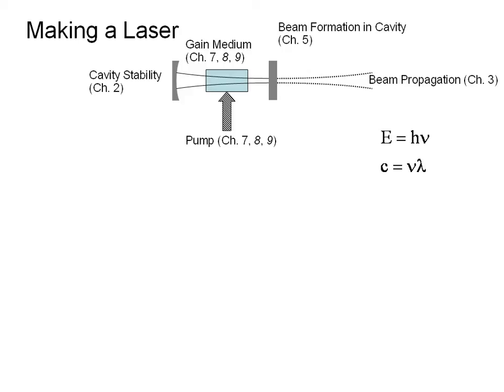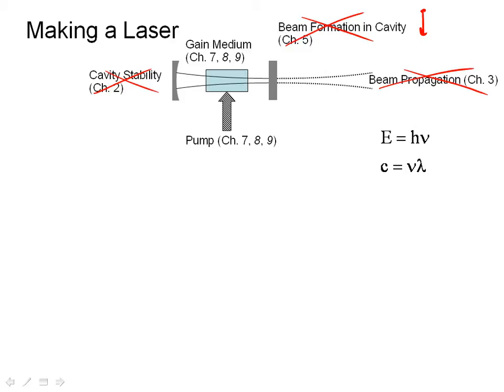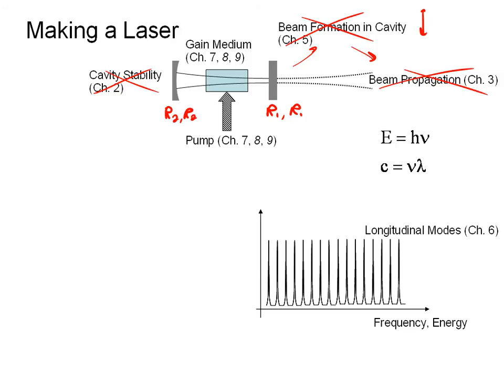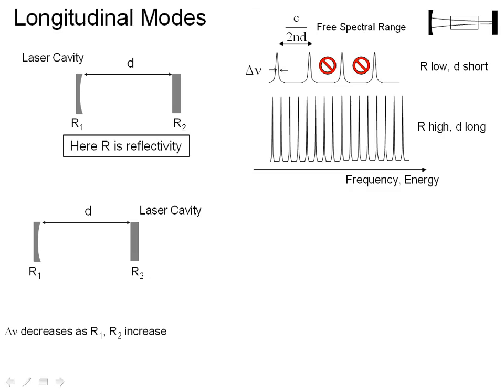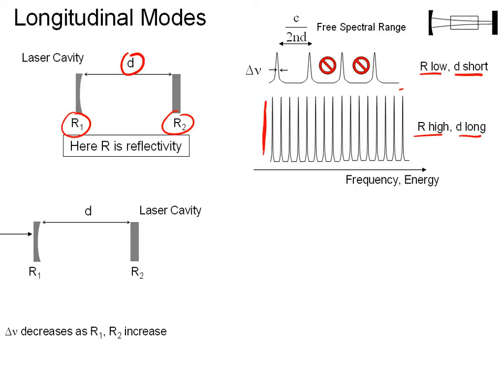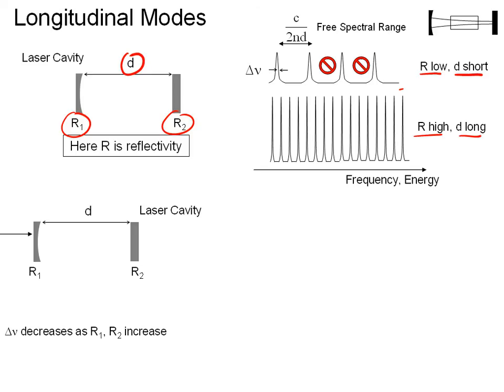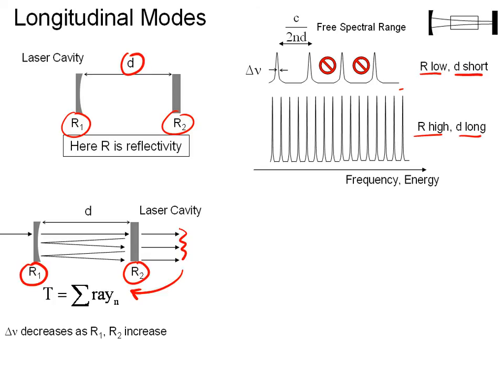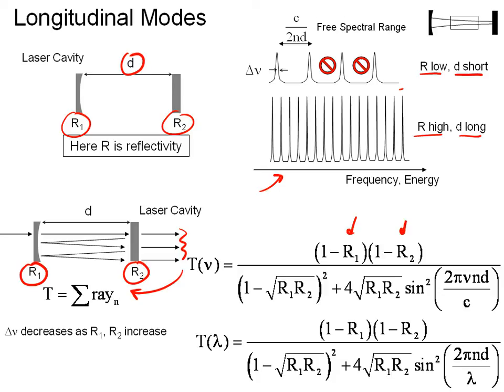Q and Photon Lifetime of a Laser Cavity- Part I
This video describes how resonance occurs in a laser cavity, and various measures of how "good" the resonance is.  Two common measures are the cavity Q and the photon lifetime.  The video was made to support an undergraduate engineering class on lasers at a large state university.